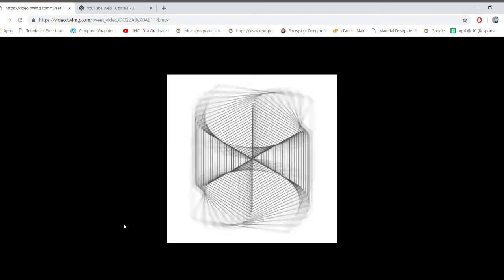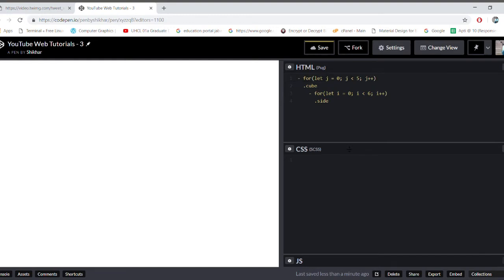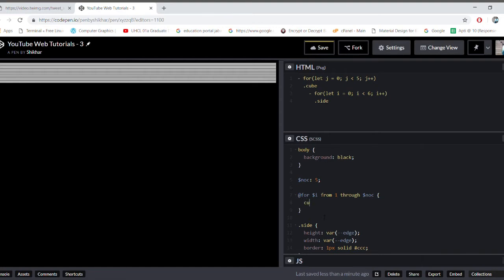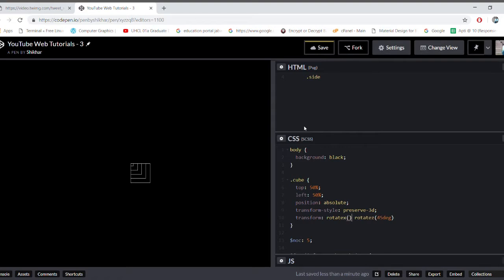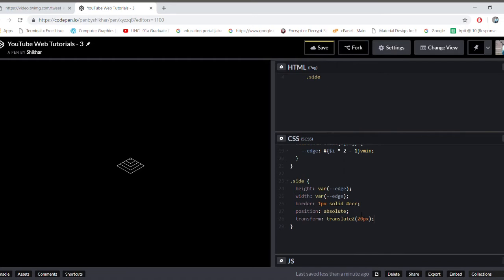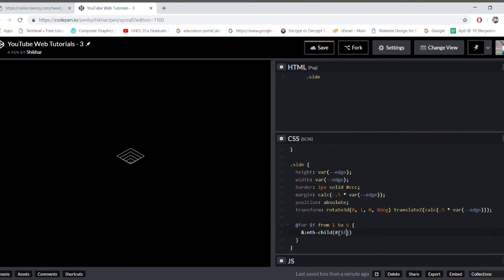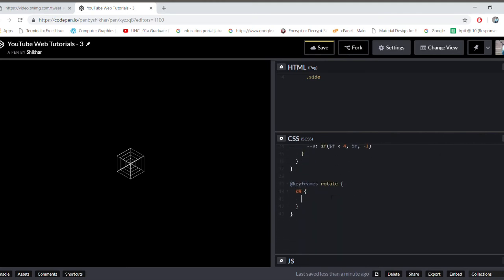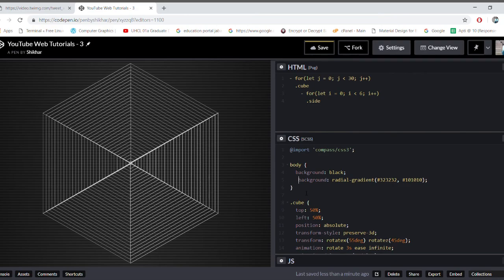Advance CSS: Thinking in animation | Pure CSS web animation coded live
Hello guys,

Hope you loved this video and learned something new today.